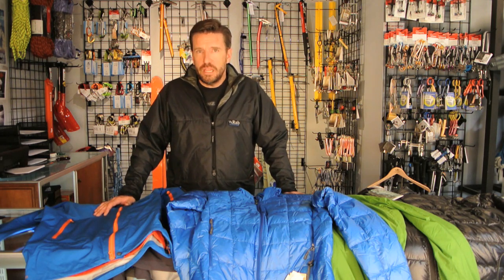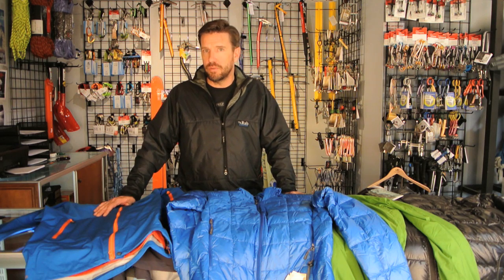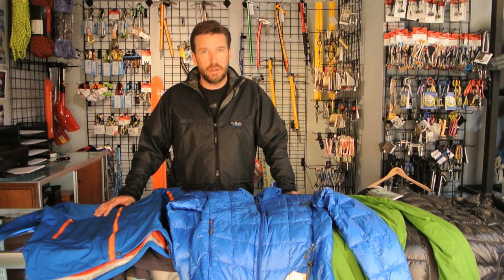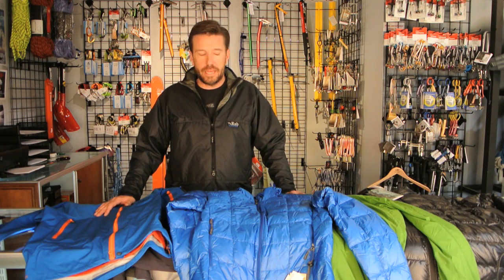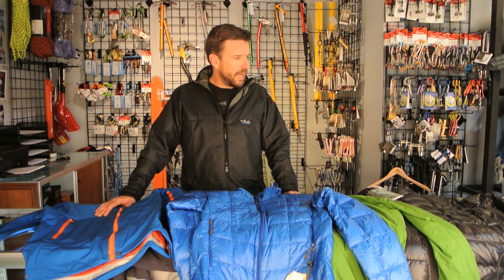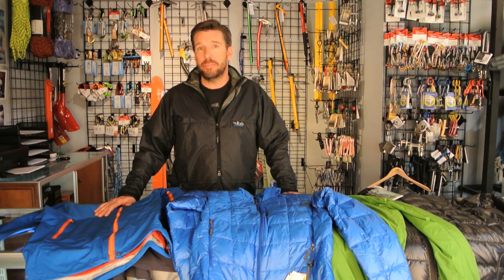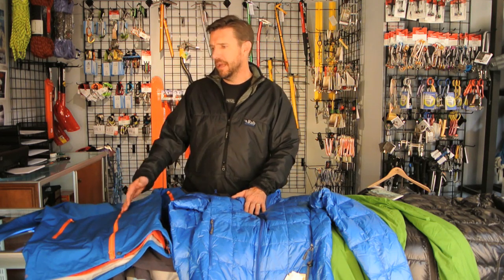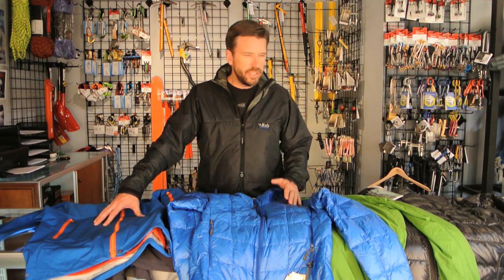Jacket Buying Guide - Overview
introduces their series of videos discussing buying a jacket. Videos in this series include

Also included are some Viewer Requested Videos"